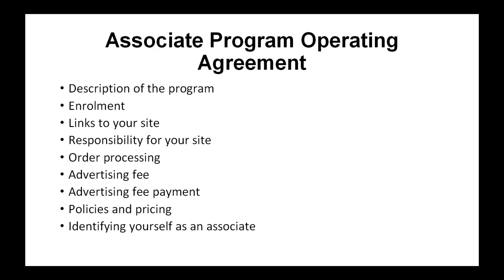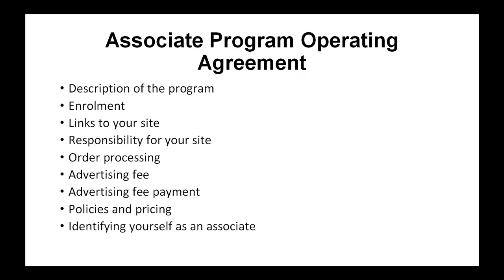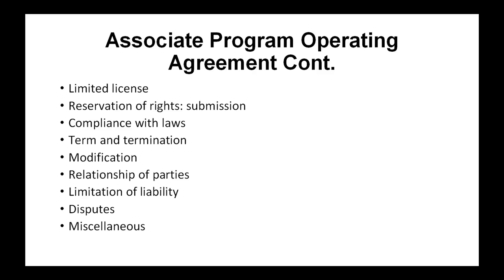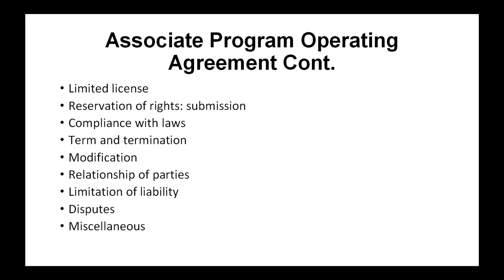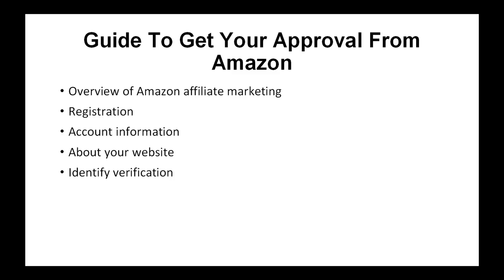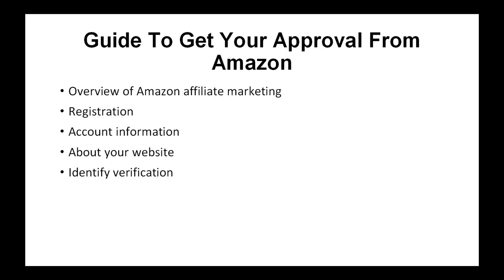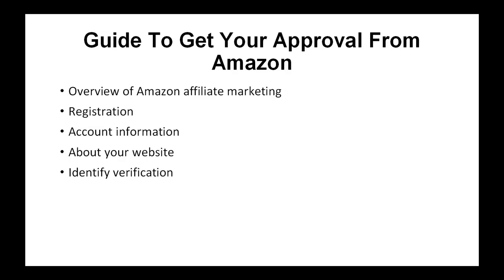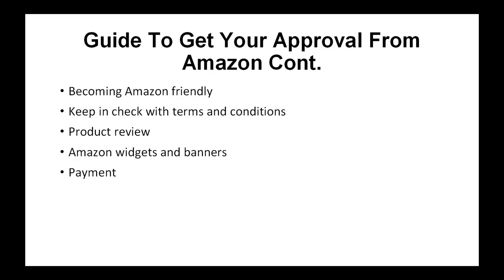3 Affiliate Approval